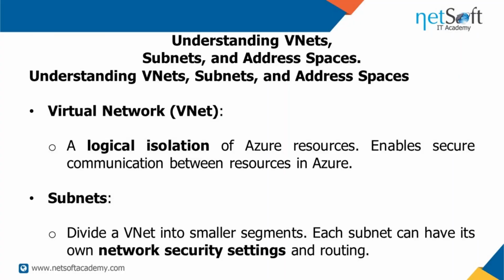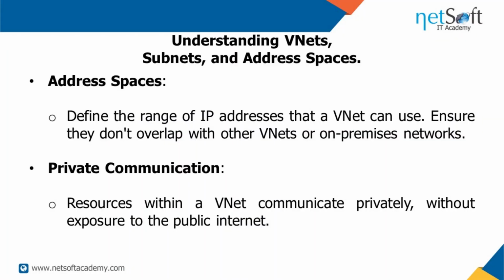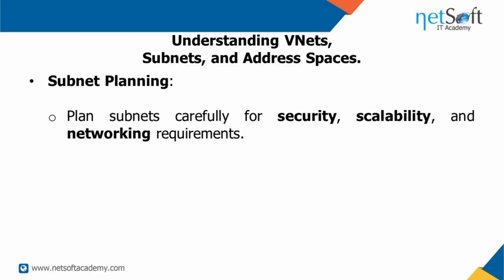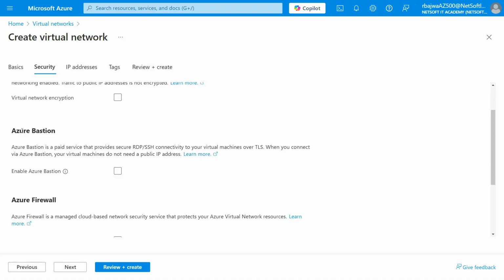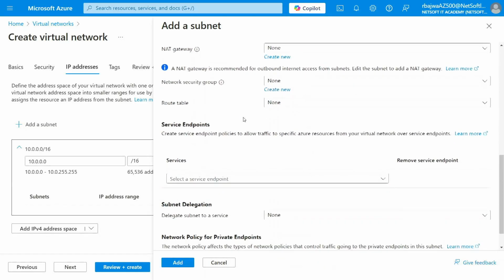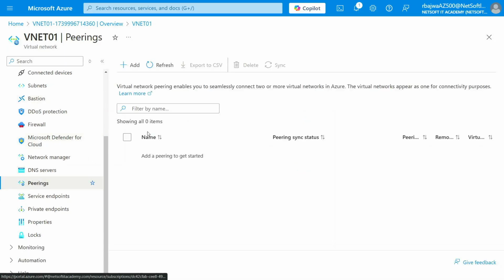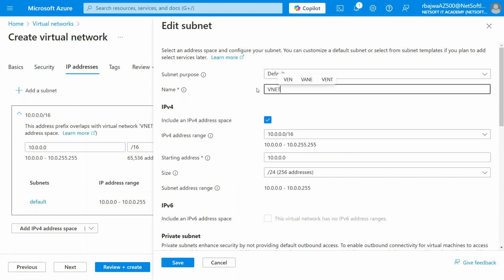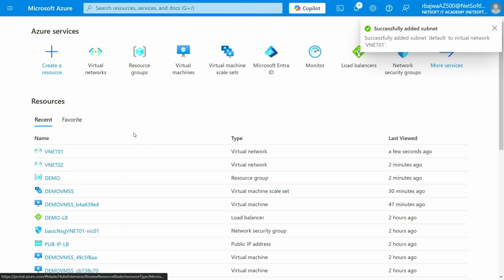Microsoft Azure Administrator - Overview of Azure Virtual Networks (VNet) - Episode 72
In this episode we discuss: About the fundamentals of Azure Virtual Networks (VNet)—covering key components like subnets, address spaces, and how to plan and implement a secure network environment for your Azure resources.